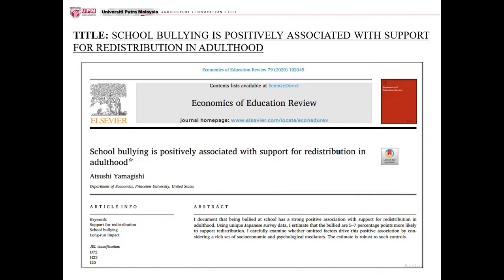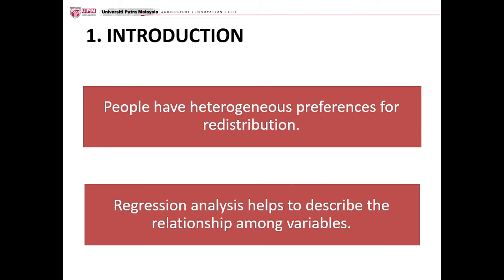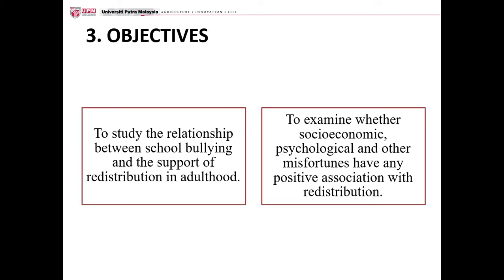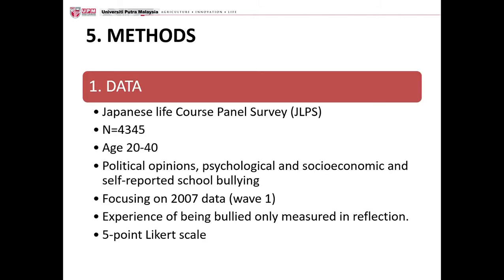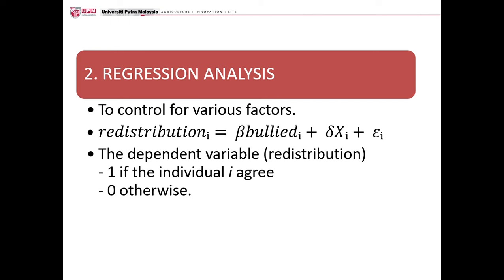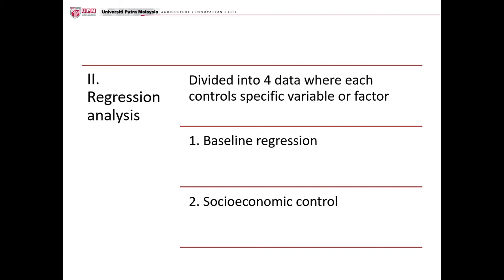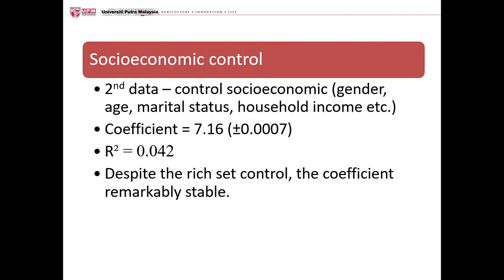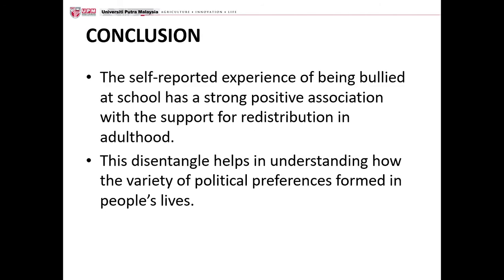Assignment 1 MTH3901